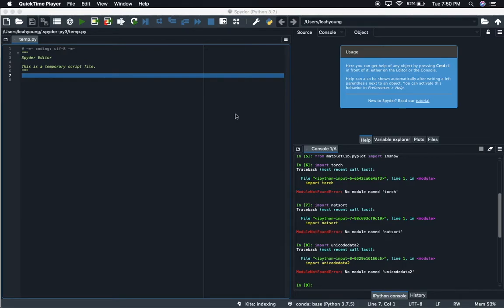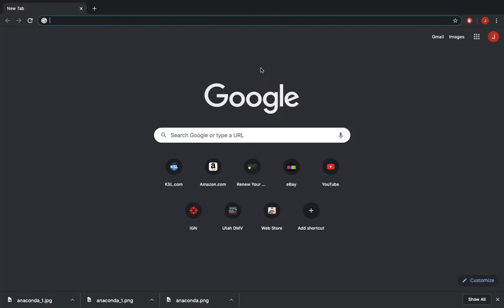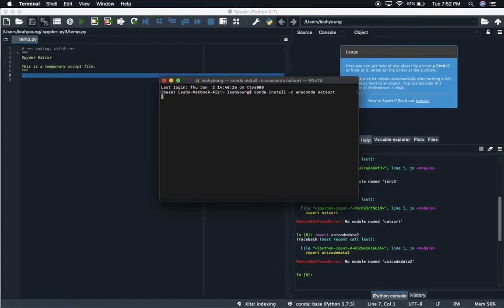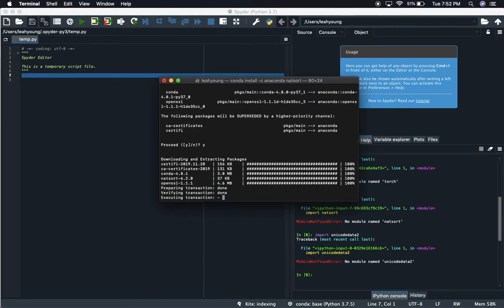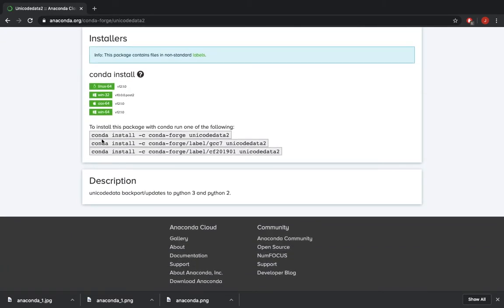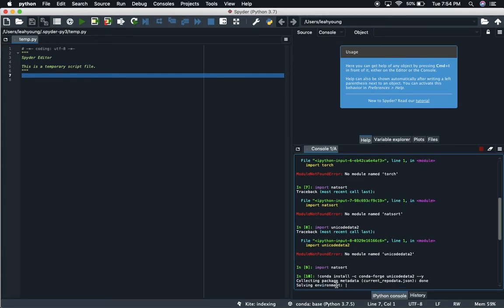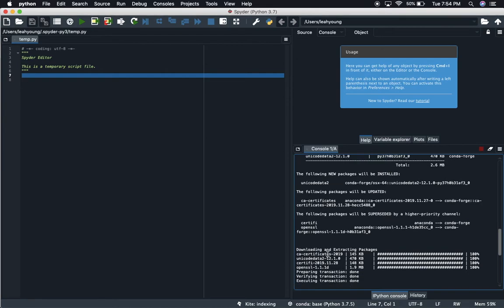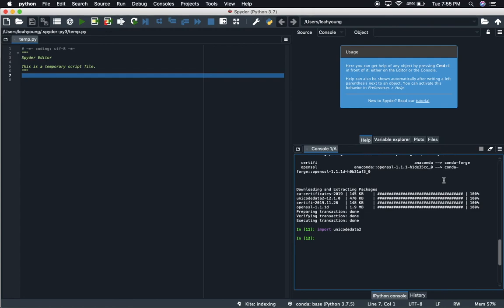How to Install Packages (Modules) for Anaconda (Very Easy)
This is a quick video on how to download and install packages (modules).  This video shows how to download packages (modules) easily in Anaconda.  You can do this one of two ways, either directly via terminal if on Mac, or via command line if on Windows or Ubuntu.  I also show how this can be accomplished via Spyder.